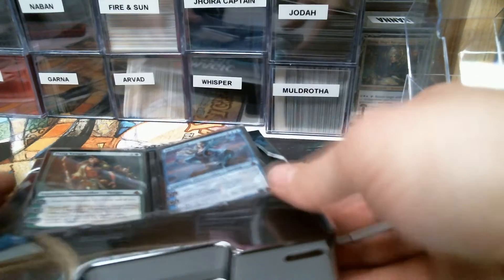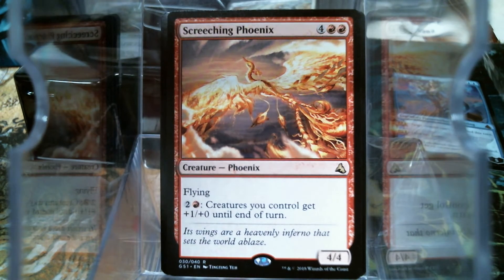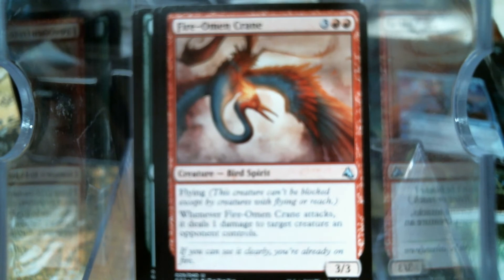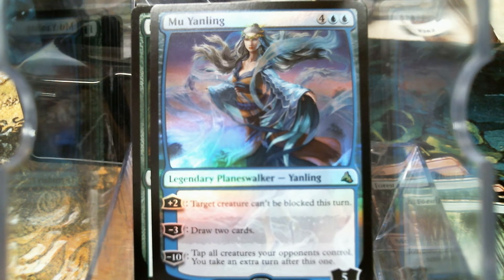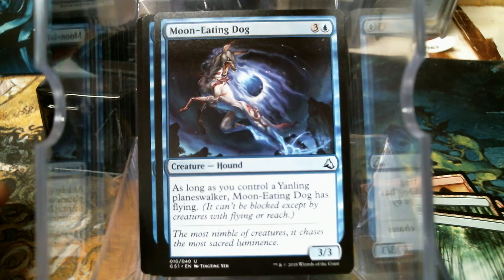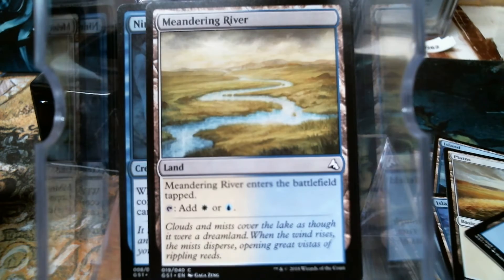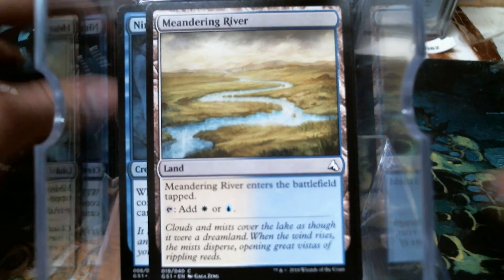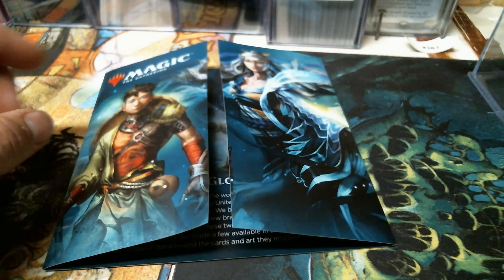Unboxing Global Series Jiang Yanggu & Mu Yanling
Unboxing the first installment of the new global series decks

Is this going to stick? what country is next?